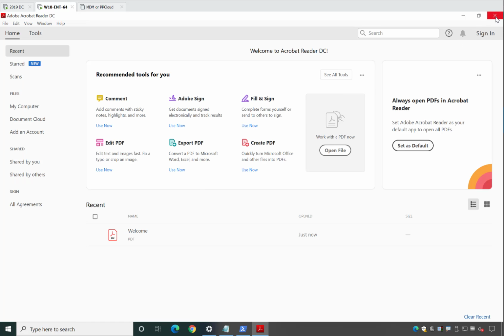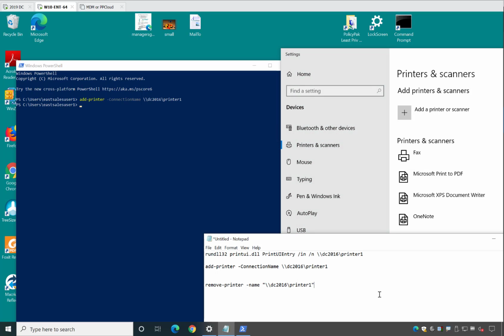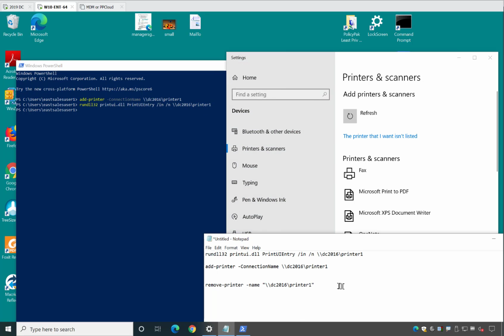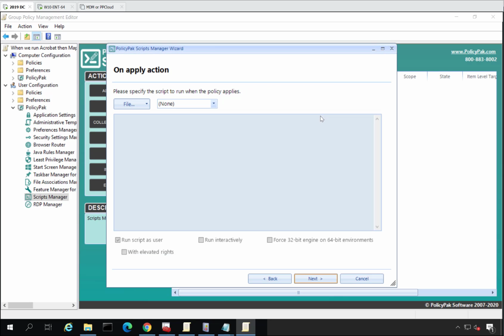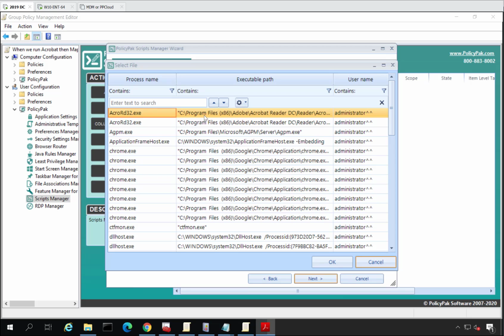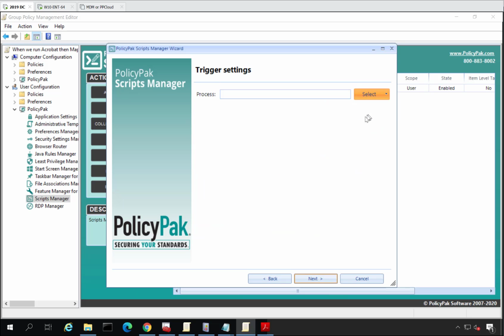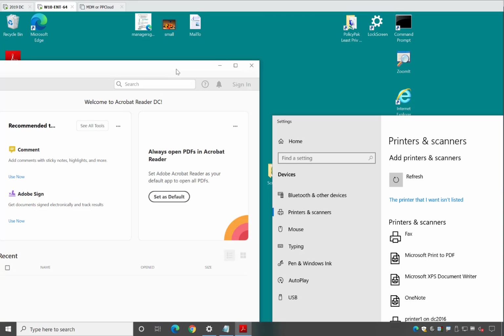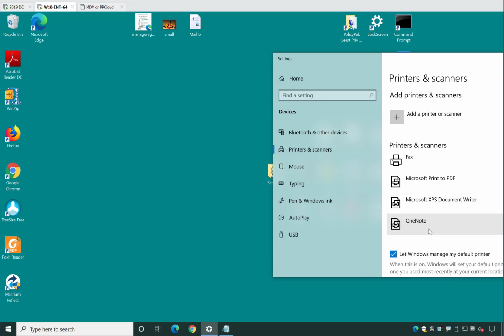PolicyPak Scripts + Triggers: Map a printer or drive when a process runs and un-map it when closed.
How do you map a printer or drive when you launch an application like Acrobat Reader ? Using PolicyPak Scripts + Triggers of course. Its easy to do... just pre-try your script first, then use PolicyPak Scripts + Triggers to do the magic. Its easy !!